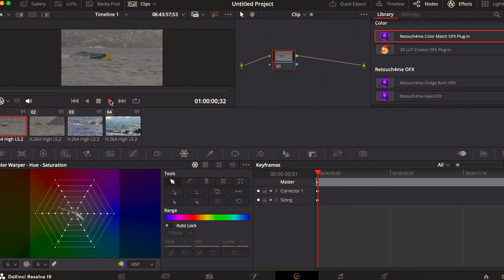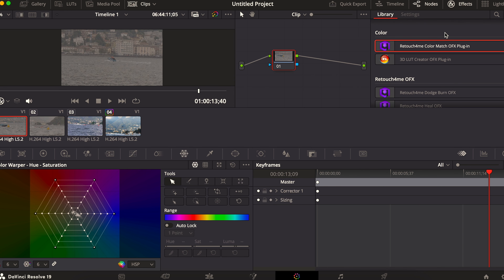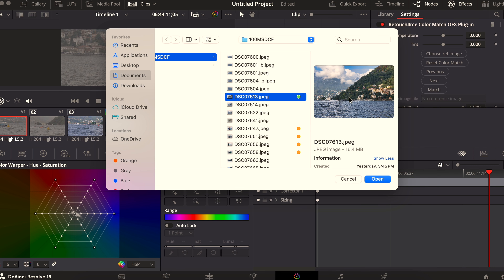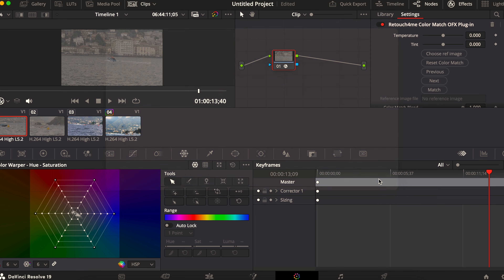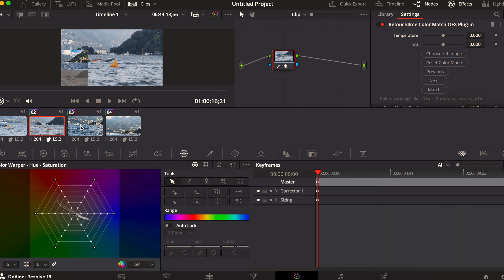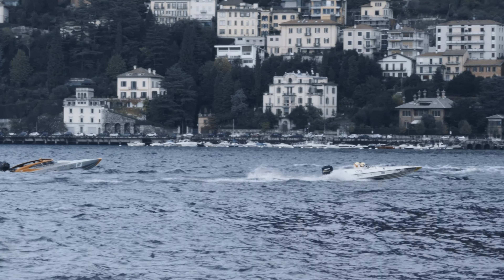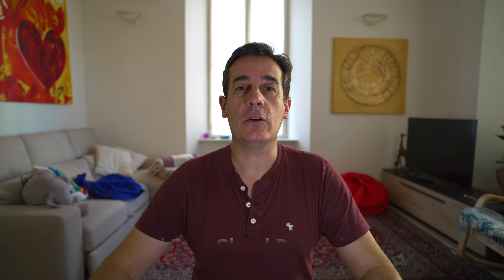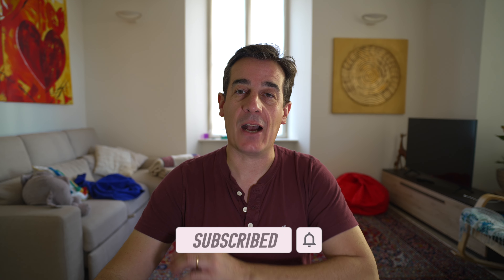How to Match Colors in DaVinci Resolve (and Make It LOOK GOOD) with Retouch4me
Color Match in Da Vinci might be a time consuming task. Fortunately, thanks to Retouch4me, you can color match all the videos and have the footage graded to the same reference pic you want to have.
In a matter of seconds, you're done color matching and you can focus on other aspects of your contents.

Recorded with my Sony a7c ii.

If you'd like to contribute to this channel, you can do it

Sony E-mount glasses:
Viltrox 20mm f/2.8
Sony 24-70mm f/4 Vario-Tessar T FE OSS

Video production:
Sony ECM-B1M Compact Shotgun Mic with Digital Audio Interface

00:00 intro
00:34 Color match
01:10 Let's use Retouch4me
04:58 outro
05:31 bonus footage